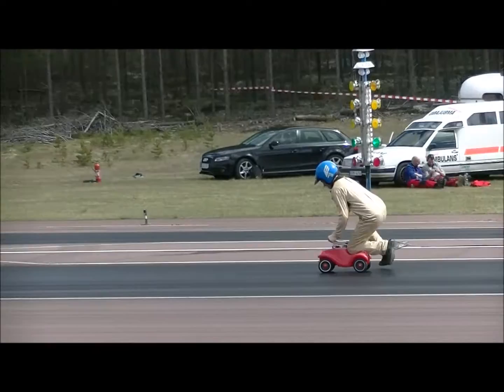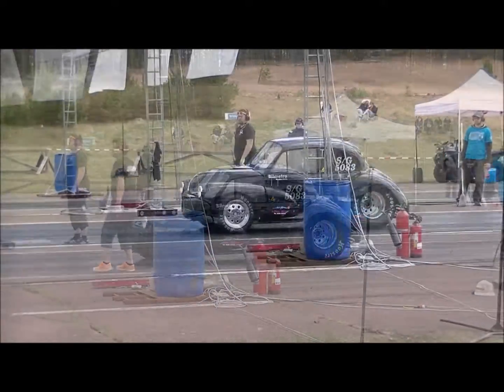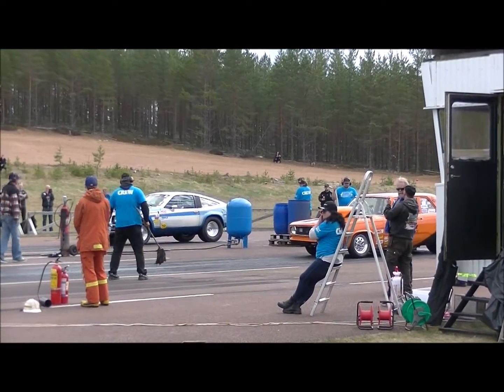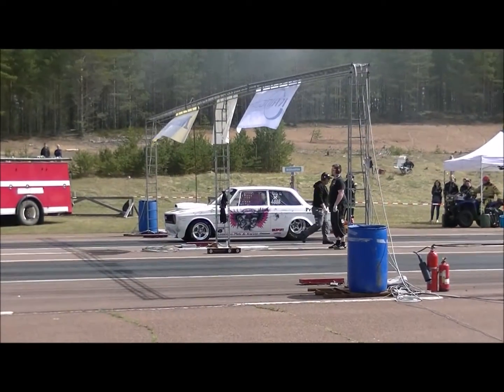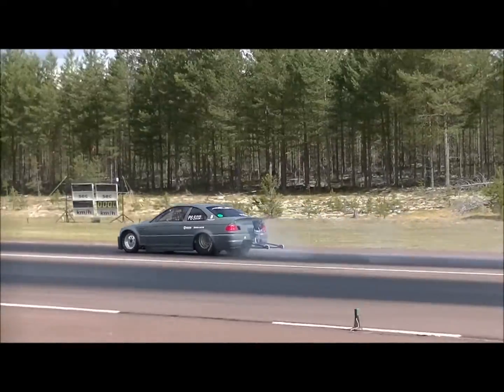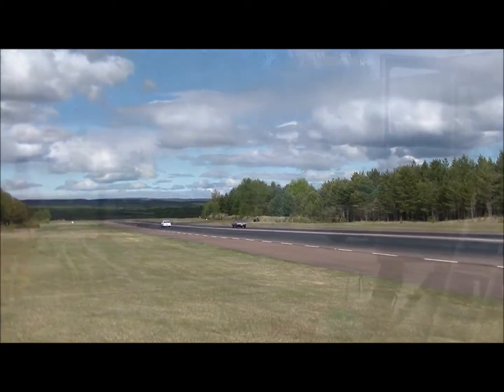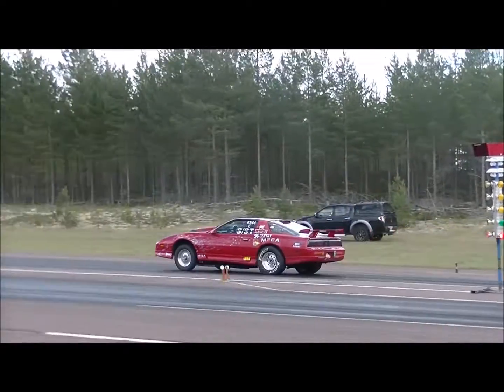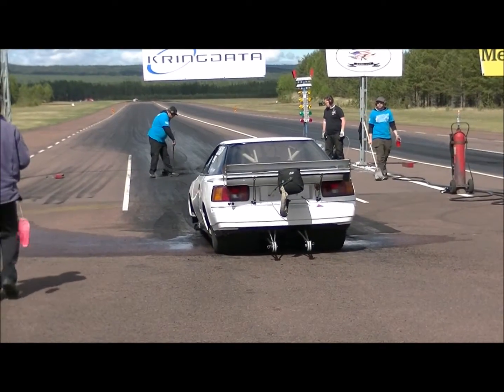Dragracing Tallhed Cup 1 Lördag 21 Maj 2016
En film från Lördagens Dragracing i Tallhed ( Orsa )
Filmat av Dasse från Västerås!